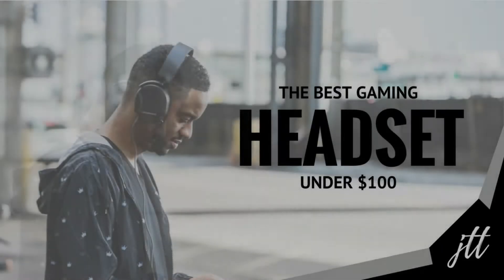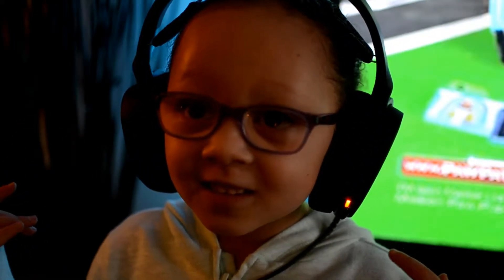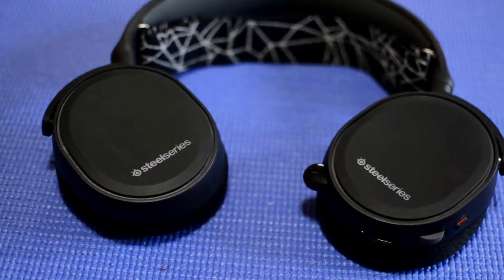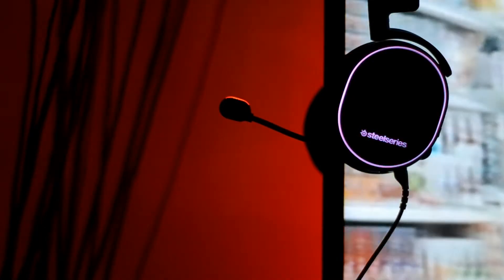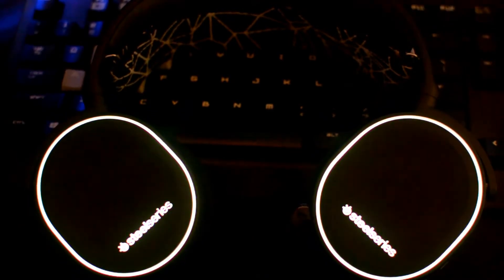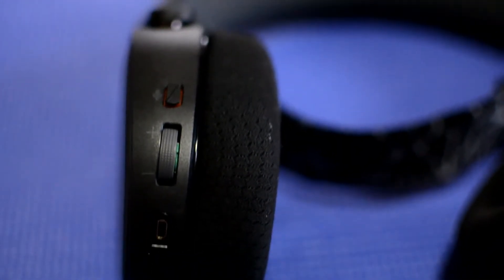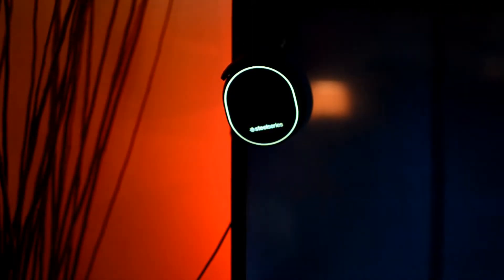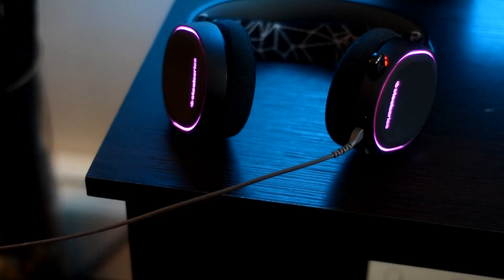The Best Gaming Headset Under $100 - Steelseries Artis 5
Hey whats going down youtubers this is Jeff back again with another video.This  is a new series that will be call Best Tech. So without further delay lets just in to episode 1, best headset under $100

Introduce to you the Steelseries Artis 5

Gaming Headsets
►1. Steel Series Artis 5 - $89.99

►2. HyperX Cloud Stinger $50

►3. HyperX Cloud II  $50

►Headset: Steel Series Artis 5

►Keyboard: Razor Blackwidow tournament

►Cheap Extended Mouse Pad - $10

►Graphics card: Msi 980ti